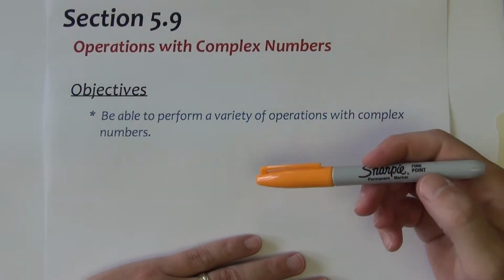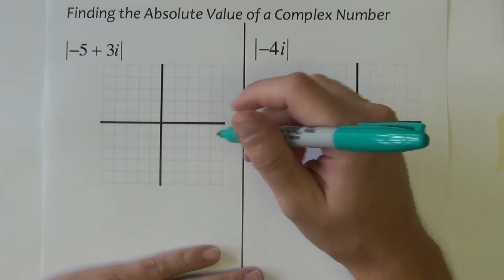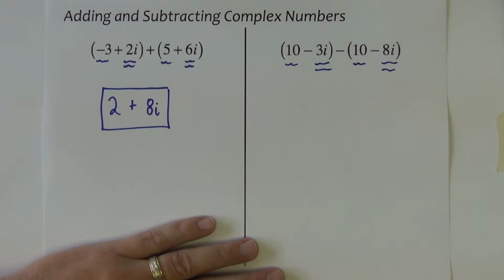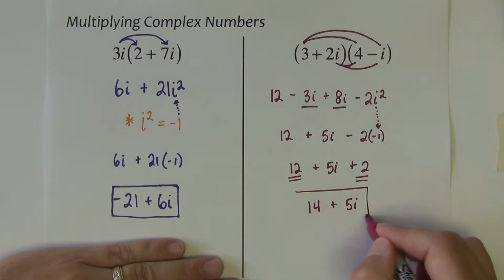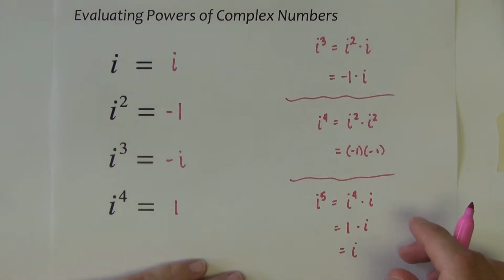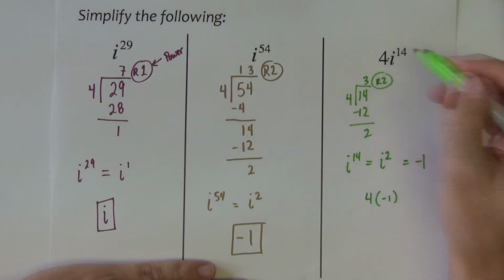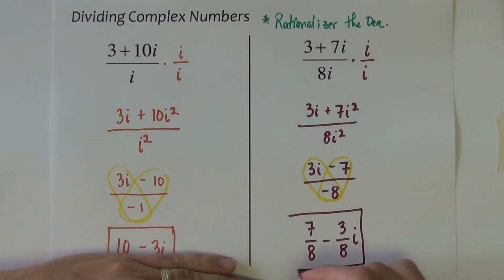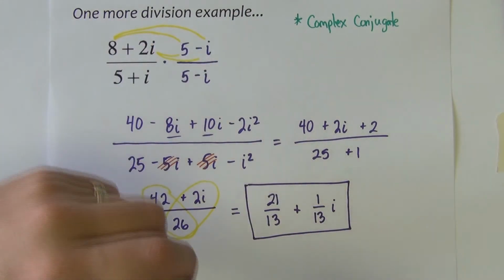Algebra 2 - Section 5.9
In this video, I will show you how to perform some basic operations with complex numbers: addition/subtraction, multiplication, division, and absolute value.  Also, I will discuss how to simplify powers of i.